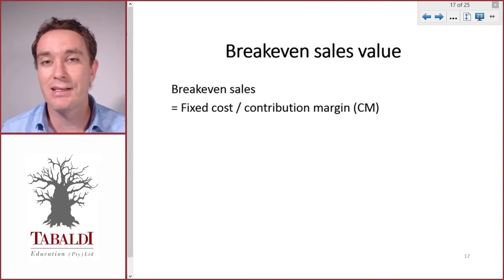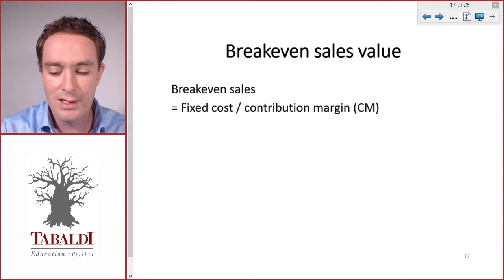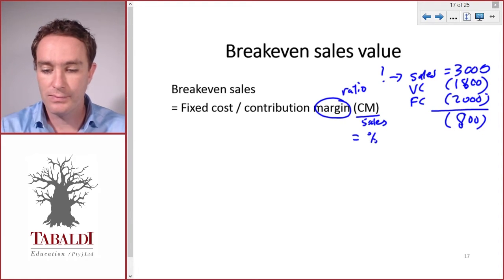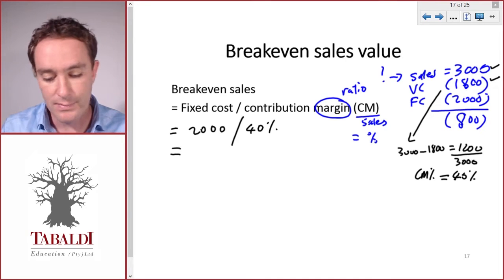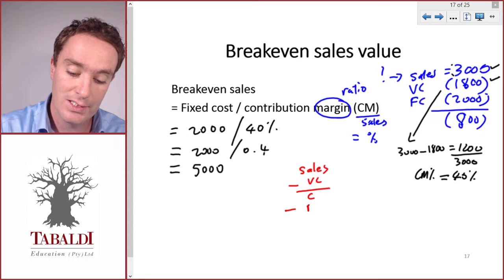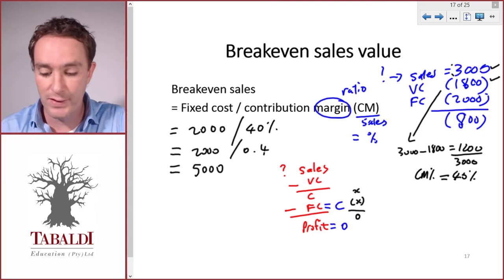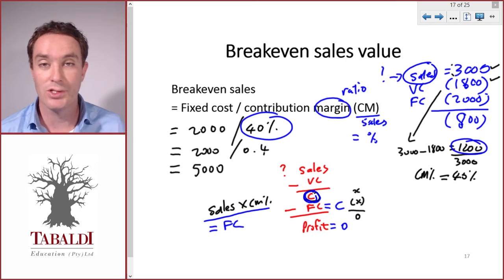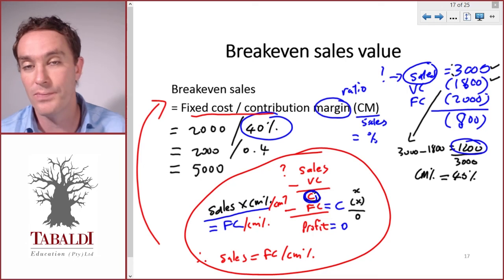Breakeven Sales Value (9 of 15) | LU5: Cost-Volume-Profit (CVP) Analysis (MAC2601)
We look at how to calculate the breakeven sales value (instead of the breakeven units). The quickest and easiest way is by modifying the usual breakeven formula as follows:

Breakeven sales value = Fixed costs / Contribution margin %